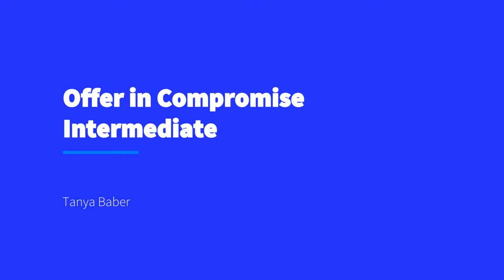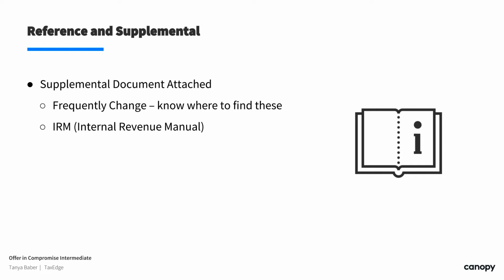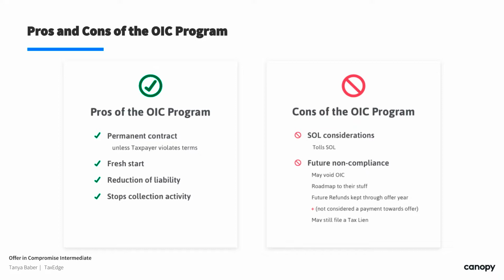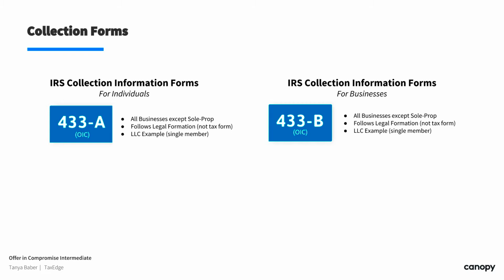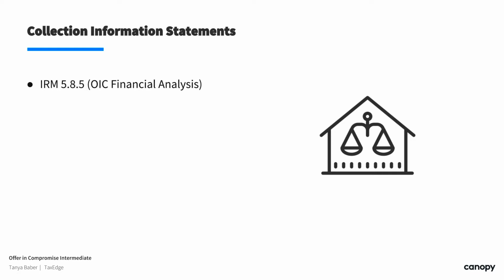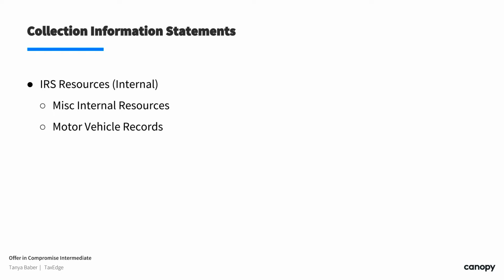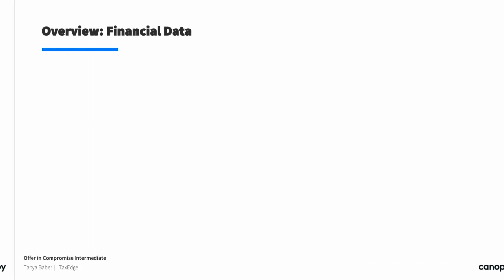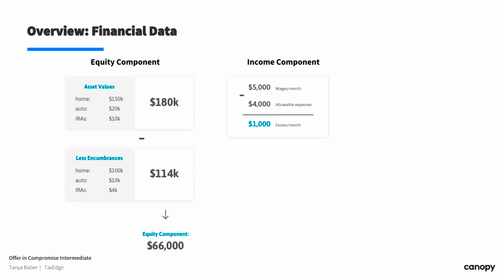Offer in Compromise Intermediate (1/8)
Want to get free CPE credits for this course?

Offer in Compromise - Intermediate

This course is Part 2 of a comprehensive 3-part series intended to help you understand and become savvy with the IRS Offer in Compromise program. This course goes in depth with more considerations when weighing the pros and cons of submitting an OIC for a client and detailed information regarding the calculation of the RCP (Reasonable Collection Potential) that guides the OIC acceptance.

We will cover the standards that exist for national, regional, and local areas, and how to determine these amounts, as well as tips in writing better offers. This course is meant to fill in the details from the Basic Overview course and give you the confidence to write your own offers in compromise, knowing they will stand a greater chance of acceptance simply by following the techniques outlined.